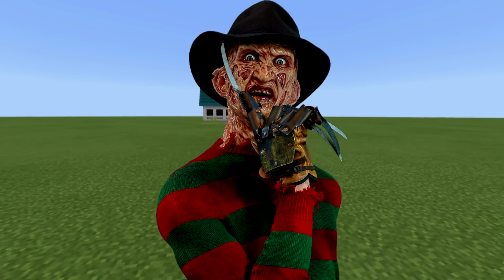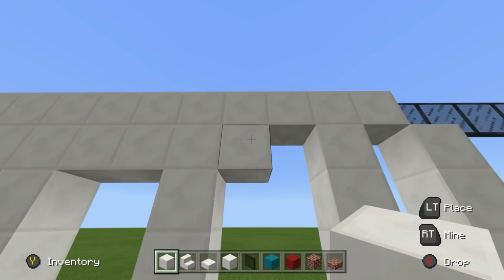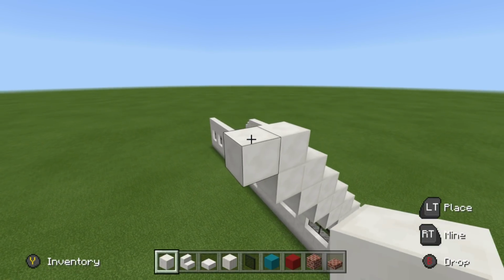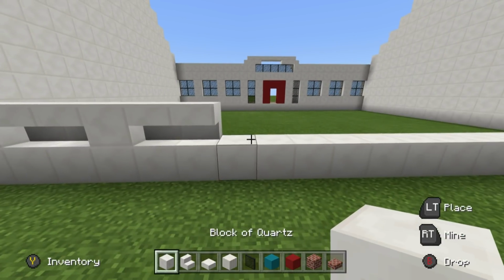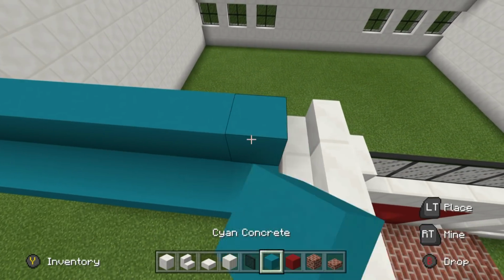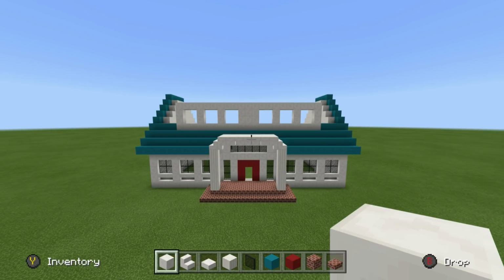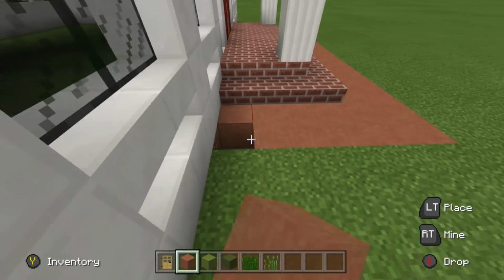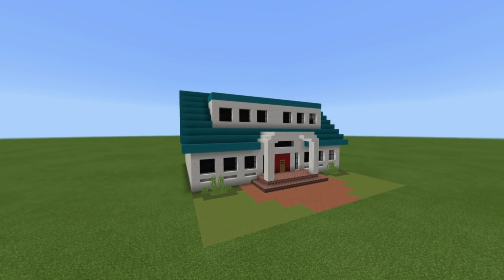Minecraft: How To Make Freddy Krueger House "a Nightmare On Elm Street"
In this tutorial i show you how to make Freddy Kruegers house from the movie "a nightmare on elm street" which is a horror movie that still haunts my naughtmares.